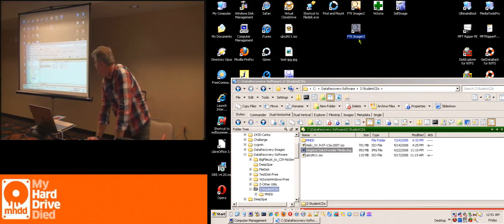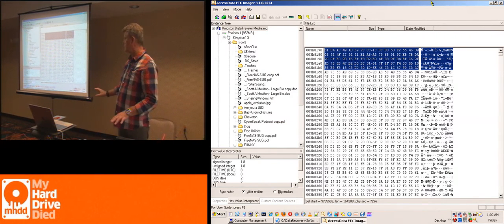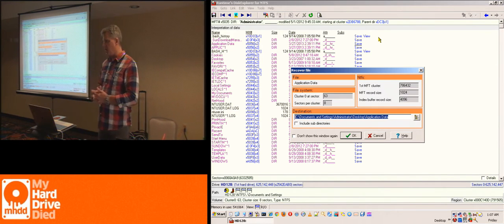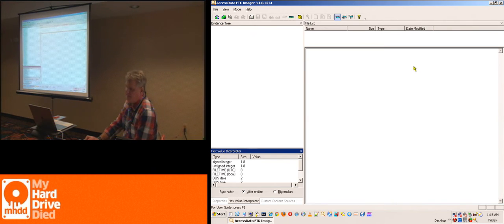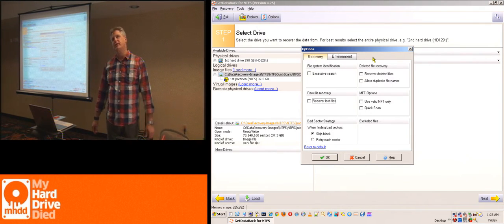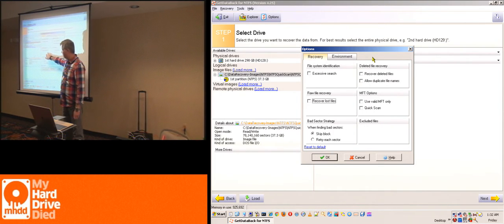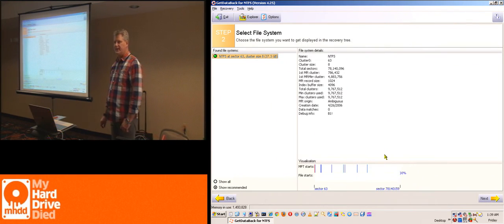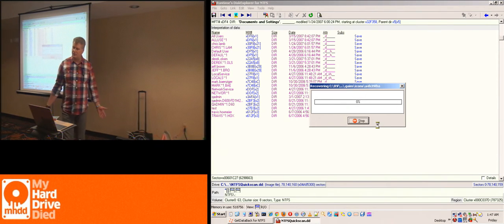Learn Forensic Data Recovery from Scott Moulton Parts